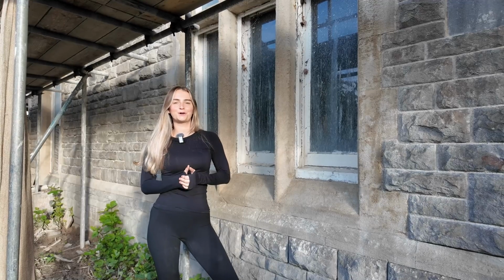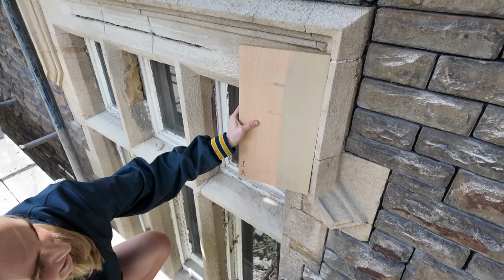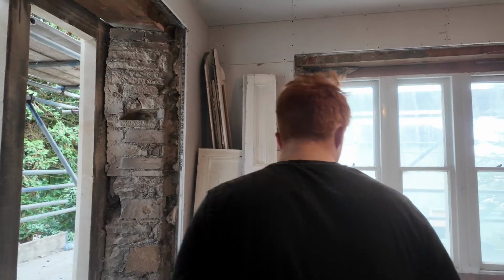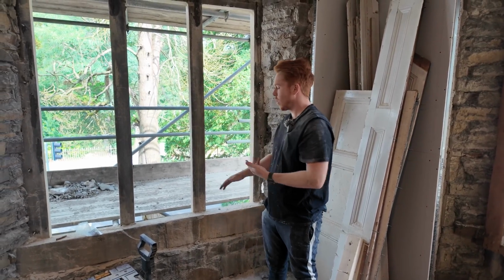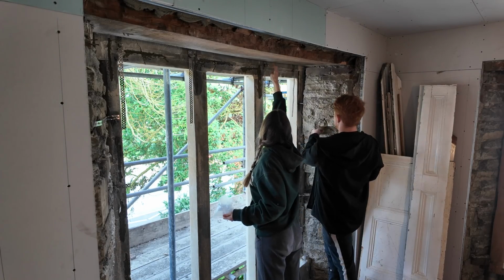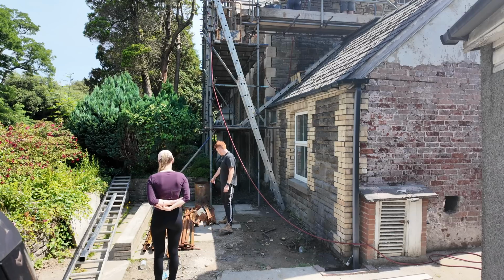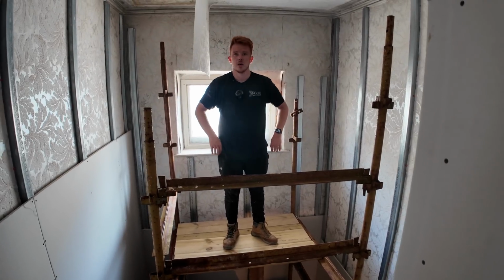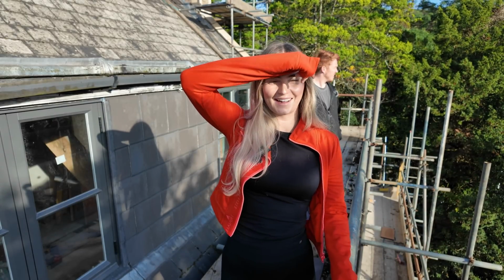Our most expensive job (Ep.11)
Here's everything we've done over the last few weeks to prep for our new windows.

We're going to post an extra video on Sunday about funding the project because it is our most asked question so look out for that if you're interested!

00:00 Intro
00:40 Paint colours
02:24 Factory
03:11 Structural work
14:05 Scaffolding
17:55 Window fitting
18:52 Window reveal
20:16 Conclusion